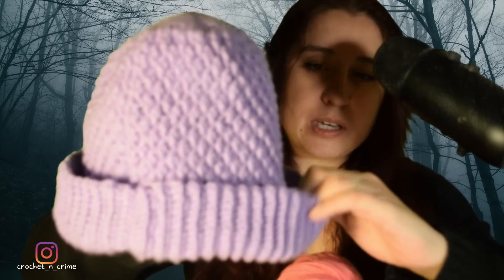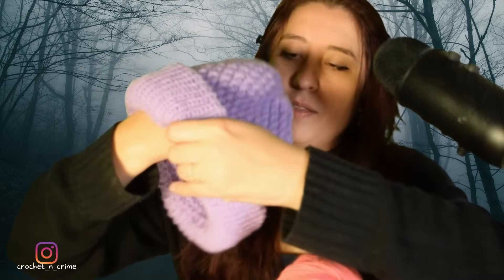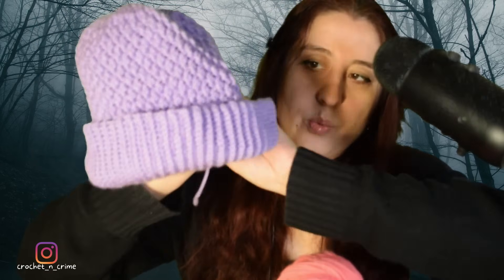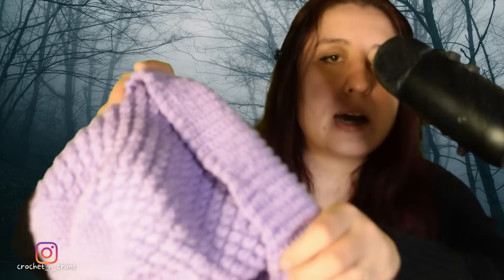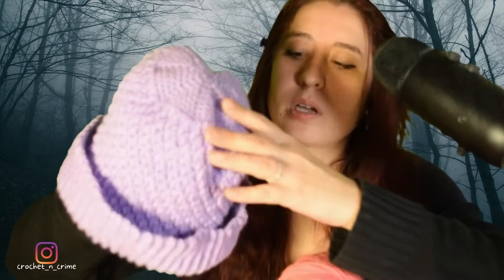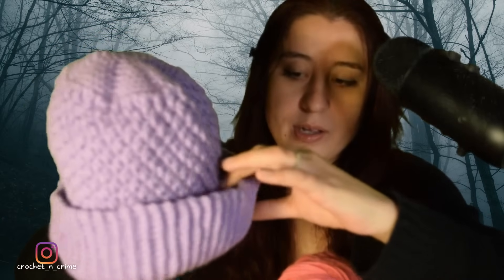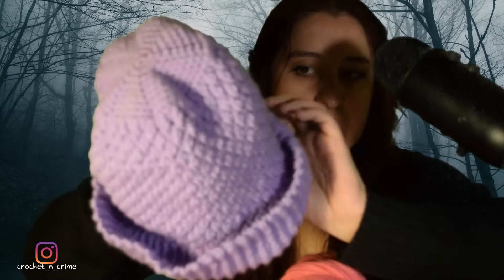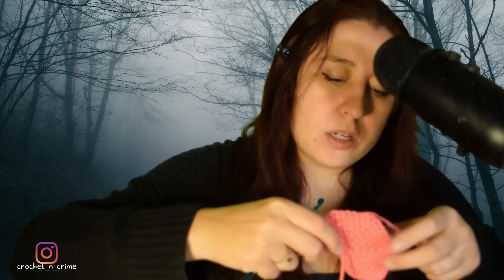ASMR TRUE CRIME 🧶 CROCHET - The Kerch Polytechnic College Massacre- Vladislav Roslyakov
Hi Lovelies! ❤️
Join me today as I crochet and talk about the really disturbing massacre of the Kerch Polytechnic College that happened in October of 2018.🧶

Story starts @ 9:10

COUNTRY COTTAGE BEANIE PATTERN (for adult):

Make a Magic Circle, CH 1

Round 1: SC x8 inside the circle. Join & CH 1. (8)

Round 2: 2 SC in each ST around. Join & CH 1. (16)

Round 3: *SC in next ST, 2 SC in the next*. Join & CH 1. (24)

Round 4: *SC in next 2 STs, 2 SC in the next*. Join & CH 1. (32)

Round 5: *SC in next 3 STs, 2 SC in the next*. Join & CH 1. (40)

Round 6: *SC in the next 4 STs, 2 SC in the next*. Join & CH 1. (48)

Round 7: *SC in the next 5 STs, 2 SC in the next*. Join & CH 1. (56)

Round 8: *SC in the next 6 STs, 2 SC in the next*. Join & CH 2. (64)

Round 9: DC in each ST around. Join & CH 2. (64)

Round 10: *FPDC, DC*. Join & CH 2. (64)

Round 11: *DC, FPDC*. Join & CH 2. (64)

Round 12: *FPDC, DC*. Join & CH 2. (64)

Rounds 13-20: Repeat Rounds 11 & 12

Move onto the Brim.

BRIM
The following instructions will create a 4” long brim that when folded over will bet 2” long. Feel free to adjust the length of the brim by chaining as many as you’d like to get your desired length.

CH 14

Row 1: SC in the 2nd CH from the hook. SC in each ST across. (13) SL ST in the next 2 STs from the last round of the beanie. Turn.

Row 2: Now working back down the brim, SC BLO in each ST across. CH 1 & turn. (13)

Row 3: SC BLO in each ST across. (13) SL ST in the next 2 STs from the beanie. Turn.

Repeat Rows 2 & 3 until the end of Row (39, 47, 55, 63) and only one ST remains from the last round of the beanie.

SL ST into the last ST from the beanie. Turn.

Working into the starting chain and the last row of the cuff, SL ST in each CH & the back loop only of each ST across. Tie off yarn and weave in ends.

You're all done! Enjoy your cool hat :)

ASMR stands for Autonomous Sensory Meridian Response. The term is used to describ tingly sensation generally felt in the head and neck area. Most people describe the tingling as very relaxing and even help with sleep. 😴